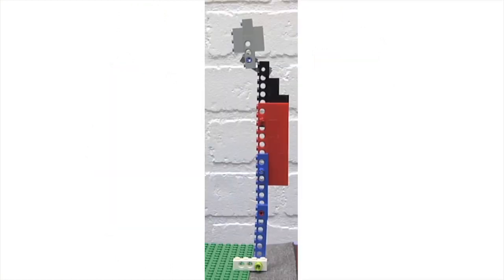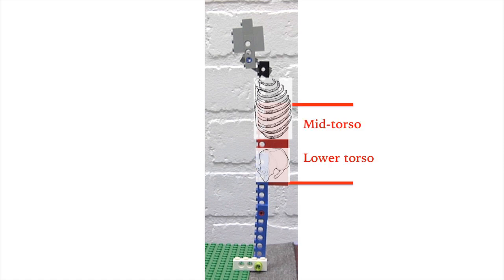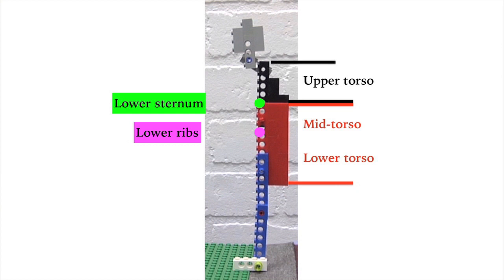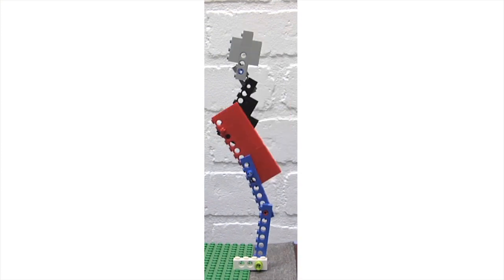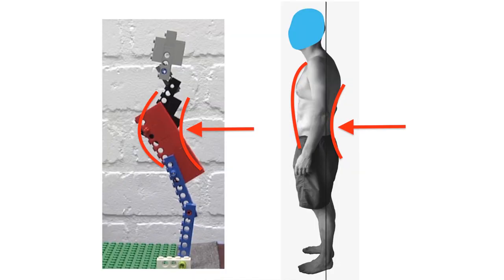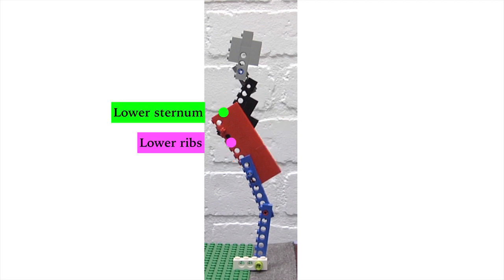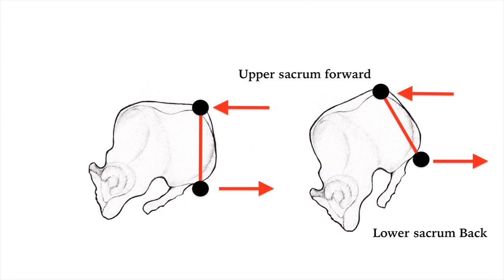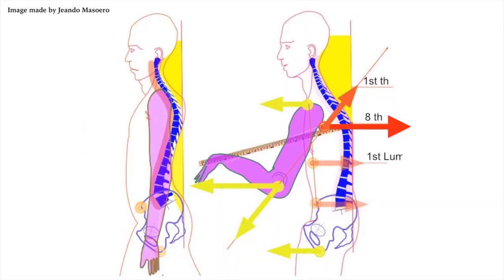Modeling Movements: Back and Up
To accurately make a postural adjustment, we have to have a clear conception of the movements required to produce that adjustment.  By modeling the movements, we can change our understanding of set of directions, so that we can better implement them.  In this video, we look at the directions to pull the lower sternum and lower ribs back and up.

 "With the help of language and other social tools, such as speech, and speech-systems like geometry, conscious plans of actions, and pragmatic methods of inquiry, human beings can form conceptions that represent a situation beyond simple subjective feelings and immediate perception."

Jeando Masoero